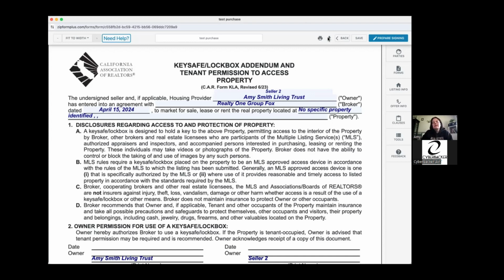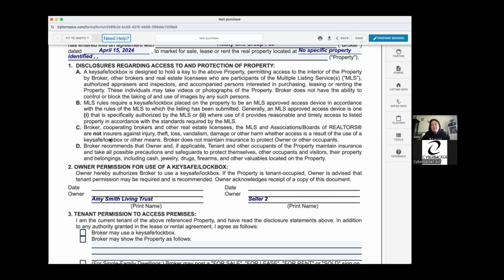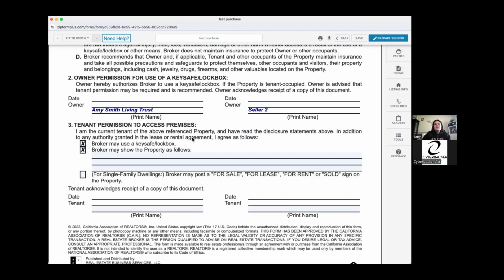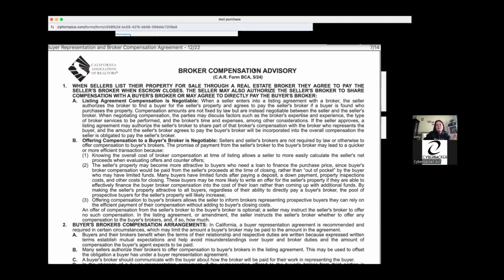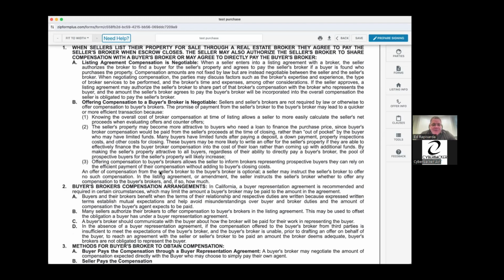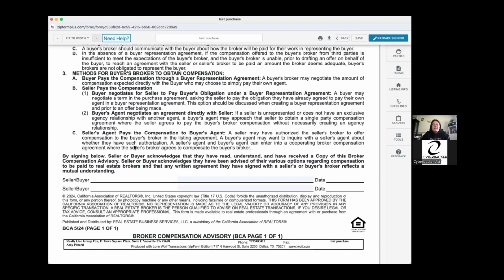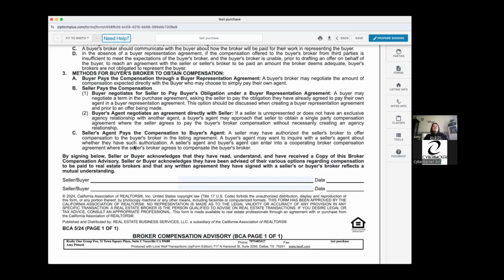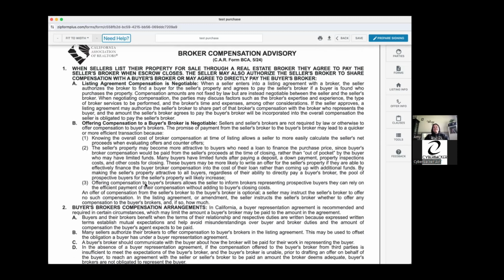CAR Forms: KLA